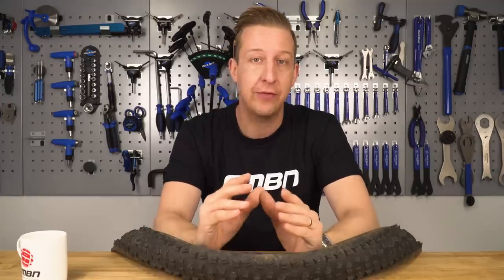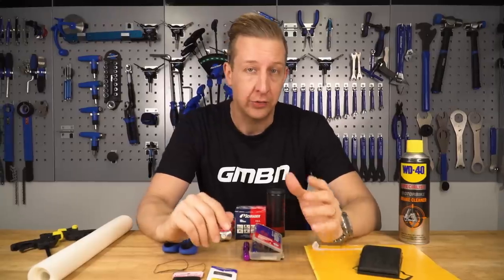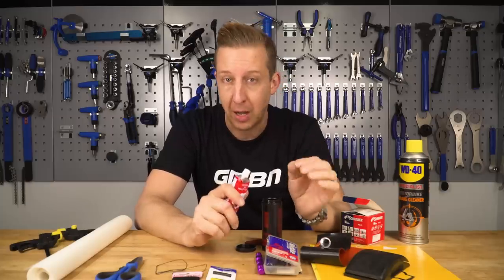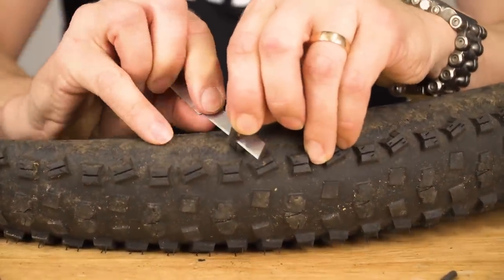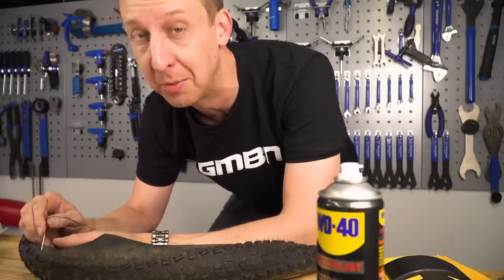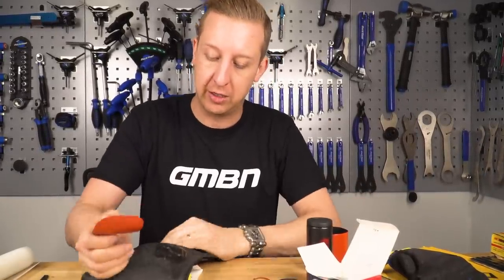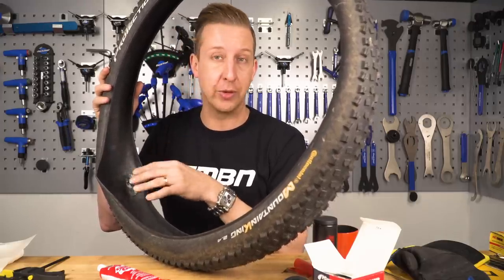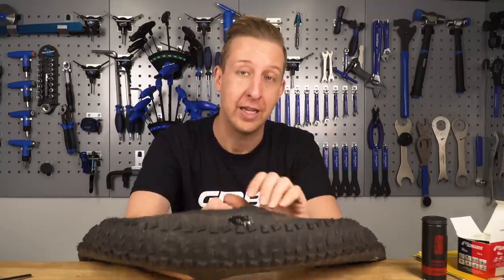How To Repair A Cut In A Tyre | MTB Maintenance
Slashes or cuts to a mountain bike tyre can mean the end of a days riding without the right equipment. But does it have to mean the end of the tyre?

There's both a long term and a short term fix for a slash in a sidewall or cut in a tyre. using a tyre boot or a slug can mean that you get to ride out the rest of the day, but isn't necessarily going to stand up to long term abuse. For that sort of repair, we're going to have to do some stitching! Here's how...

Now this is a lot of work and it's not guaranteed to allow your tyre to be used tubeless again...or even as a 100% guaranteed fix. If however you're the enterprising type, enjoy a good challenge to fix things and prefer to get maximum life out of your bike parts before disposing of them...this fix is for you! Give it a go and see what happens!

If you'd like to contribute captions and video info in your language, here's the link 👍

🎵Cat Walking - Yomoti - Epidemic Sounds 🎵